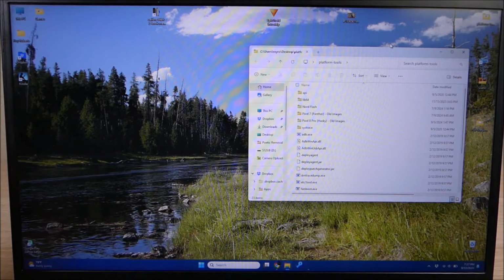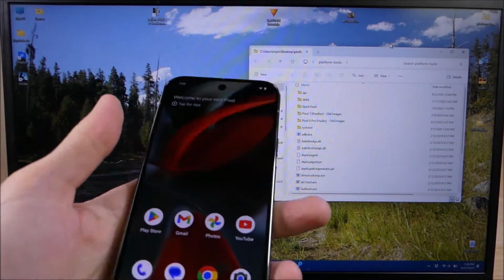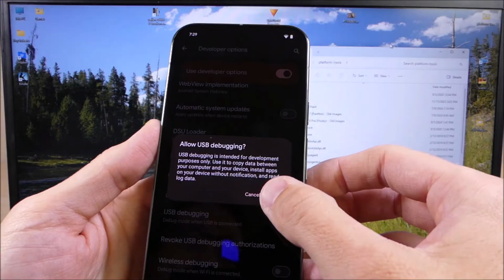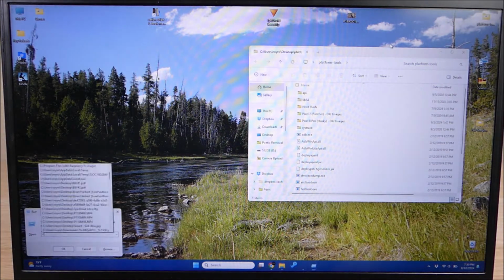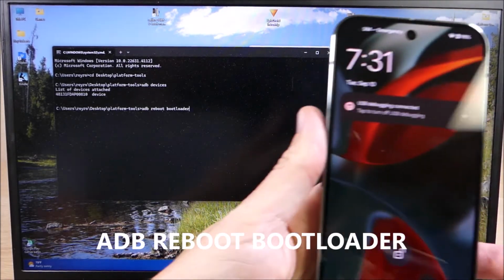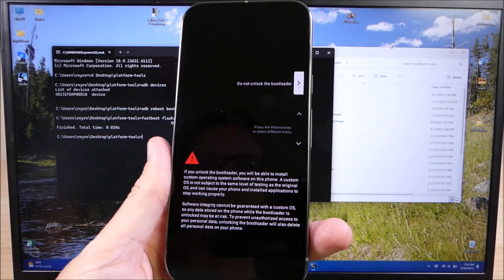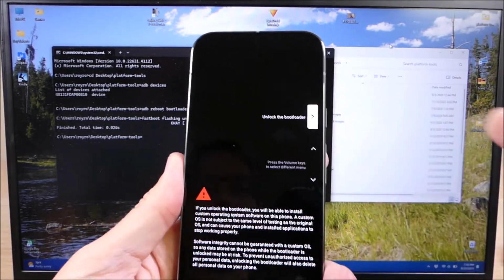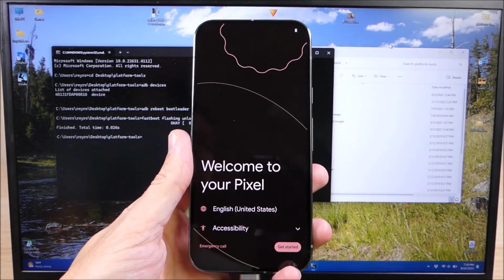How-To Unlock Your Google Pixel 9 & 9 Pro Bootloader (Step-By-Step Instructions)!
The Google Pixel 9 is a great device but no device is perfect and I still like to root my device. To root my device, you need an unlocked bootloader! Even though rooting is getting more difficult, unlocking your bootloader is still super easy! We show you how in today's video!